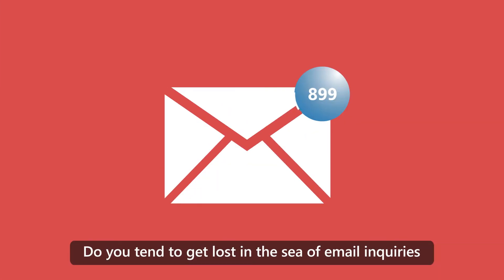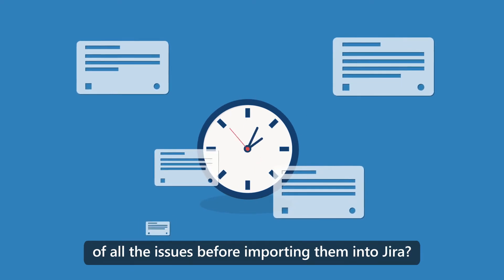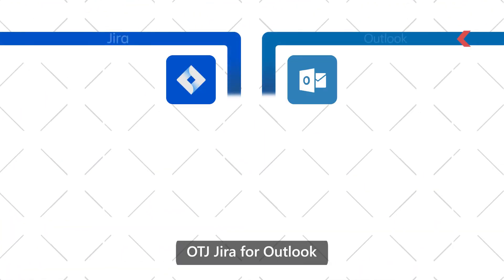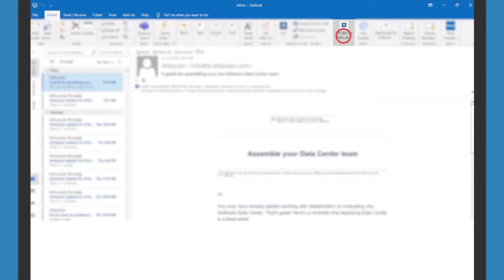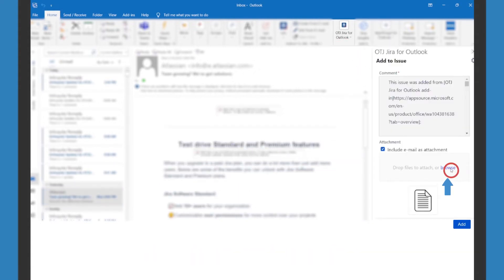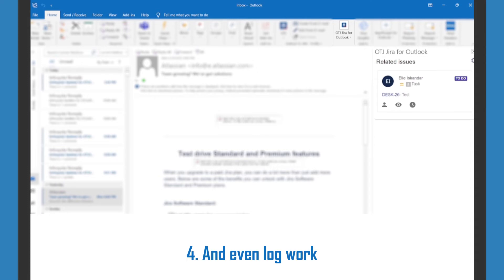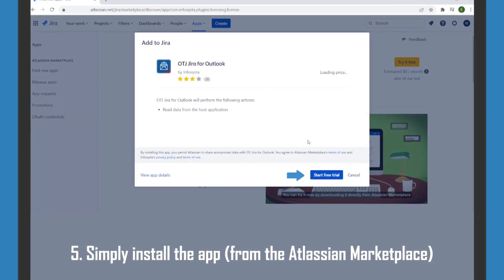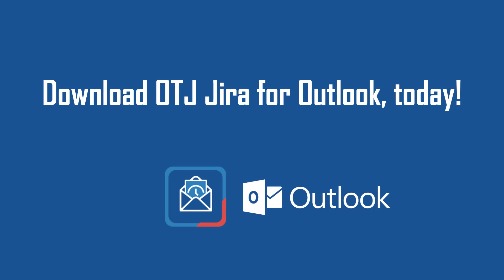Why Microsoft Outlook for Jira is the solution you've been looking for!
Microsoft Outlook for Jira offers you the best solution to link your Outlook email with Jira. Work straight from your email and manage your tickets with ease.